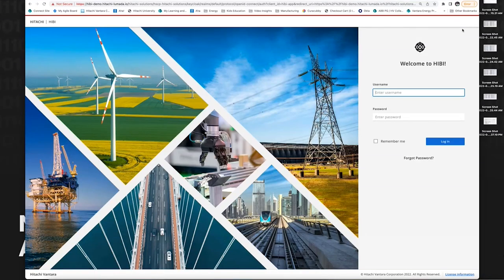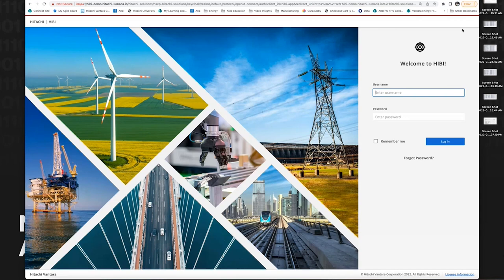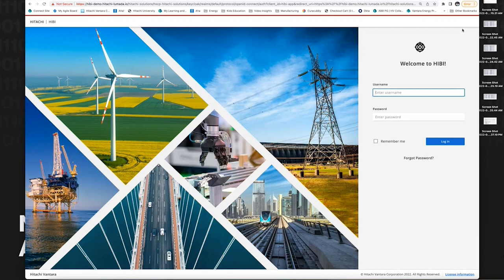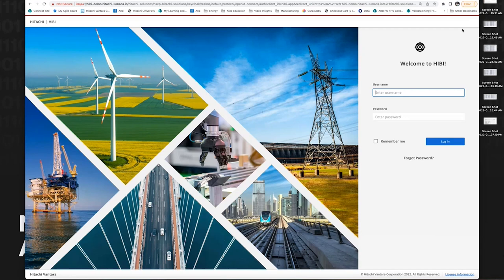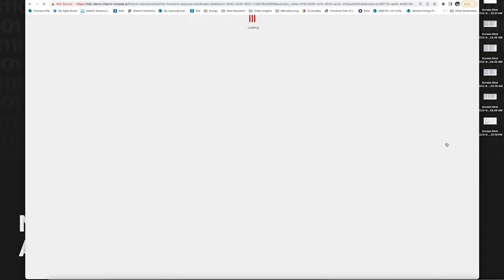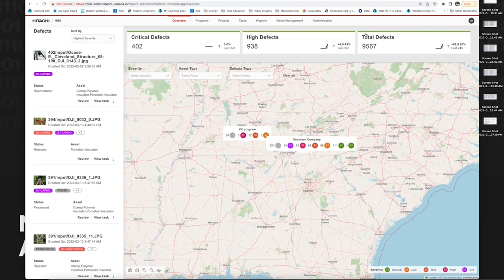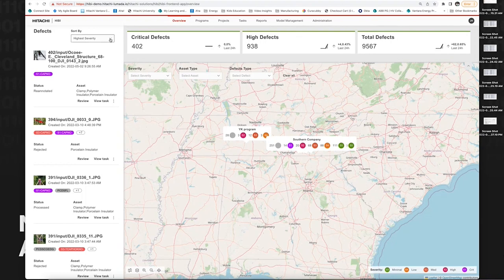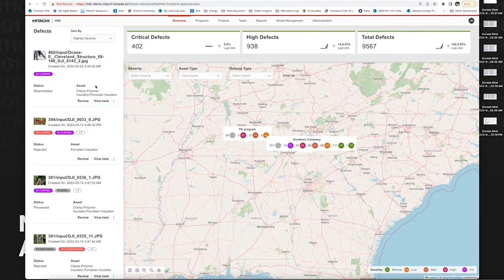HIBI Hitachi Image Based Inspections In Map Visualization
Provide automated, camera-based (visual) asset detection, defect and threat identification using Computer Vison and recommend risk management steps.